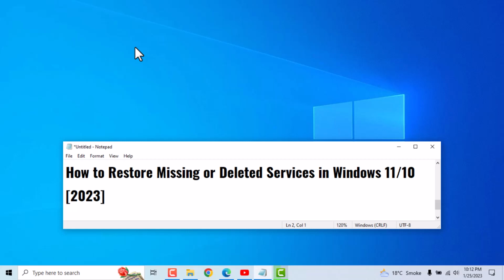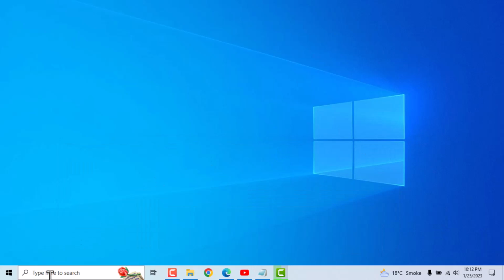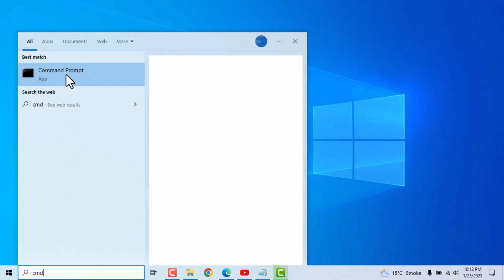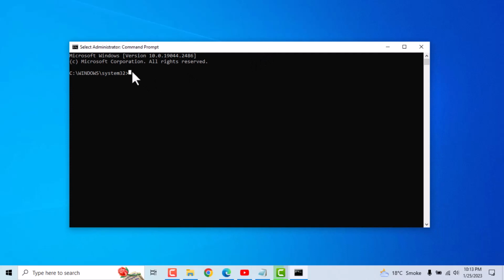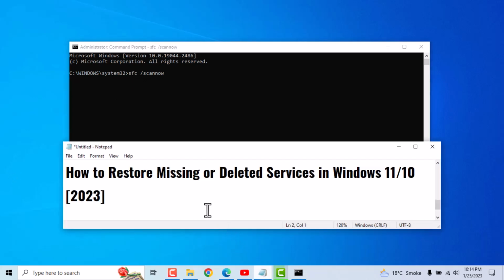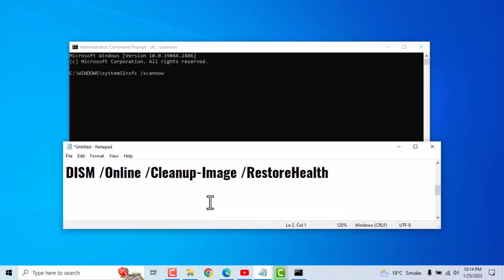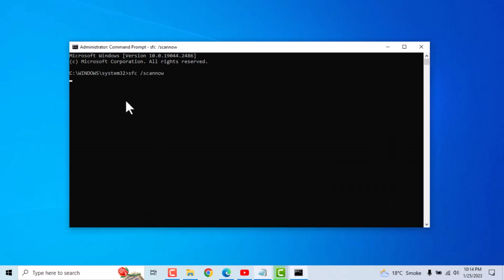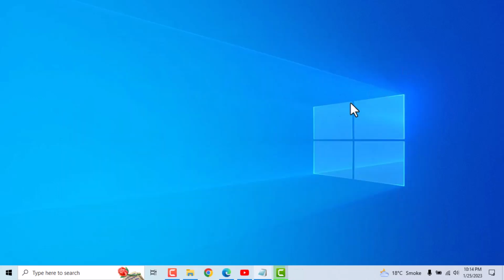How to Restore Missing or Deleted Services in Windows 11 or 10 2023